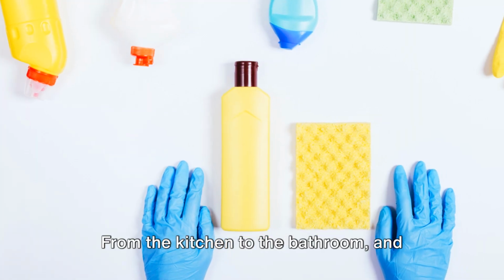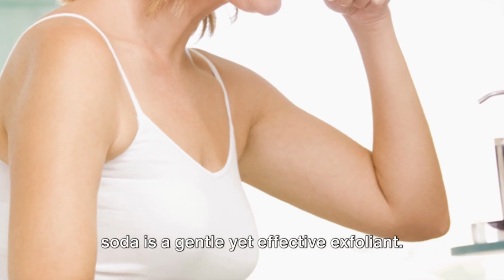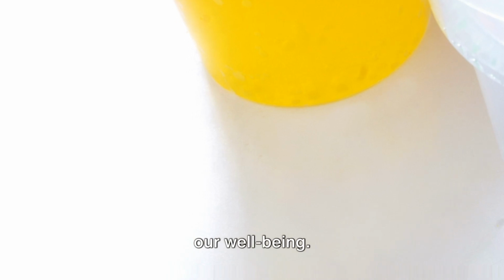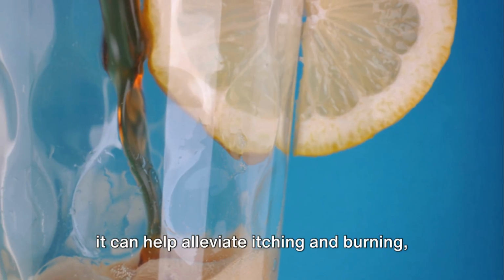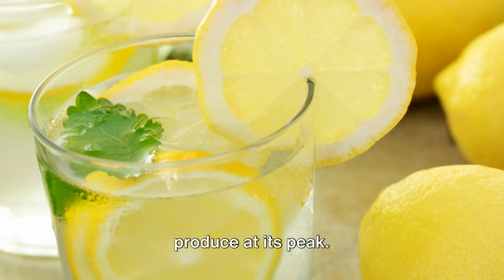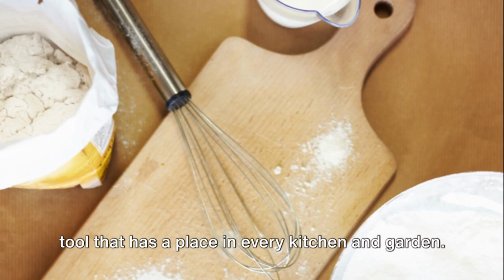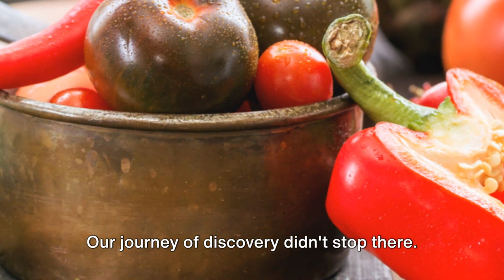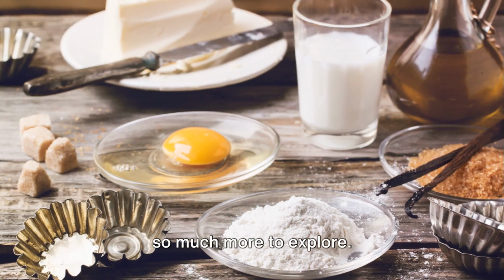Bicarbonate Soda Secrets That Turn Pantries Into Lifelines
Discover the hidden power of Bicarbonate Soda (baking soda) in this must-watch guide that turns simple pantry staples into lifesaving DIY tools. Whether you call it baking soda, bicarbonate of soda, or sodium bicarbonate, this video reveals cleaning hacks, kitchen tips, odor removal tricks, laundry solutions and emergency uses that every home should know. Perfect for pantry organization, natural cleaning, and budget-friendly home remedies.

What you'll learn:
- Quick overview: Why bicarbonate soda is a multi-purpose pantry essential and how it compares to other natural cleaners.
- Top cleaning hacks: Remove stains, clean ovens, freshen carpets, and dissolve grime using safe, non-toxic bicarbonate soda recipes.
- Odor removal tips: Eliminate fridge, shoe, pet, and trash odors with simple bicarbonate-based deodorizers.
- Kitchen & cooking uses: Improve baking, neutralize acidic sauces, and boost certain recipes with the right baking soda techniques.
- Laundry & stain removal: Boost detergent power, whiten clothes, and tackle stubborn stains without harsh chemicals.
- First-aid & home remedies: Relieve insect bites, soothe minor burns, and make calming pastes using bicarbonate of soda.
- Emergency & survival uses: From water purification tips (basic guidance) to packing a compact DIY kit for emergencies.
- Storage & safety: How to store bicarbonate soda for maximum shelf life and safe mixing guidelines.

Why watch: This video is packed with actionable, budget-friendly, eco-conscious tips you can start using today. Whether you’re into sustainable cleaning, prepping, or smart home hacks, bicarbonate soda is one pantry staple that pays off big.

Got a favorite bicarbonate soda tip or a question? Drop it in the comments — we feature reader tips in future videos.

Share with friends who love practical, natural, and affordable home tips.

Mastering Holistic Wellness
Holistic Wellness 365
Stoic Living 365
Stoic Living 365 Volume 2
All are available worldwide on Amazon in paperback, hardback, as an e-book, and free for subscribers to Kindle Unlimited.
***From 20 January 2026, A free PDF copy is available to download to all purchasers of my e-books.***